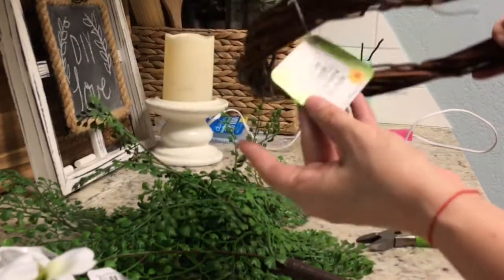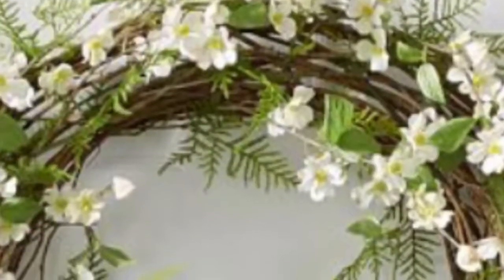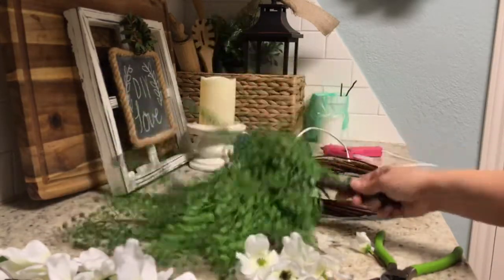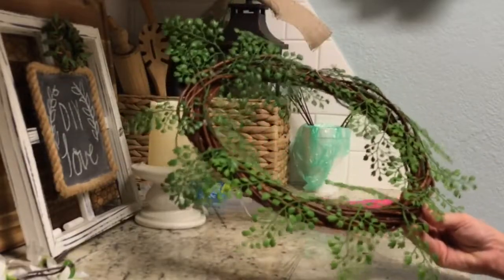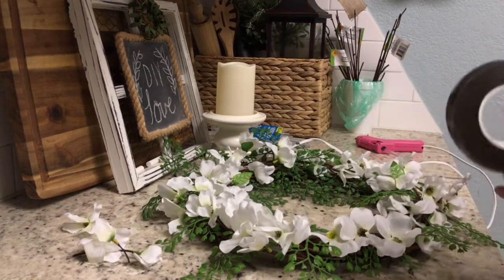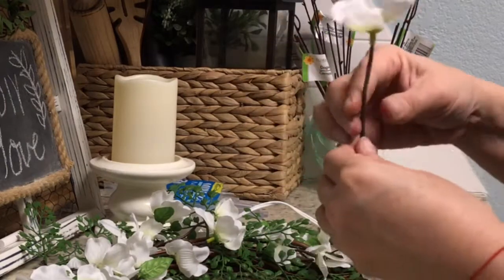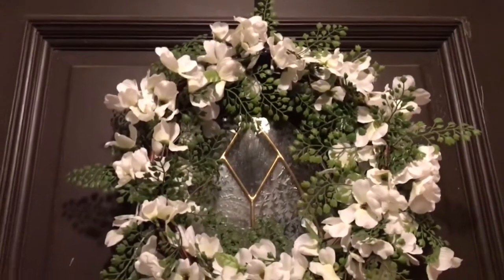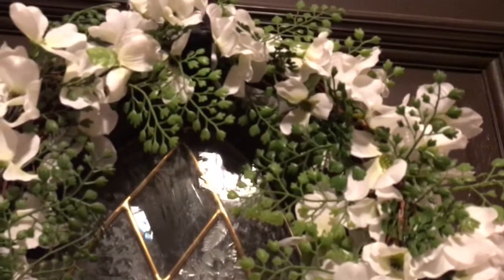DIY Spring Wreath || Pottery Barn Inspired Faux Fern & Dogwood Wreath || Spring 2018